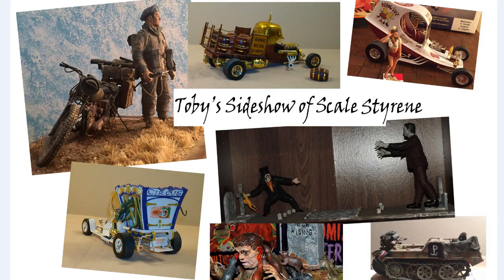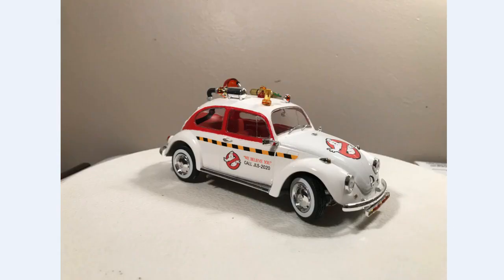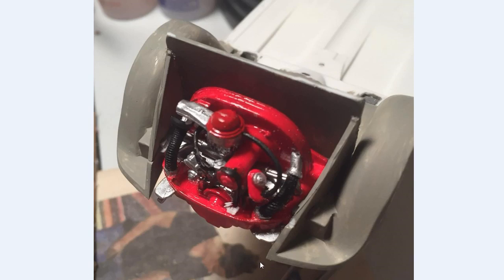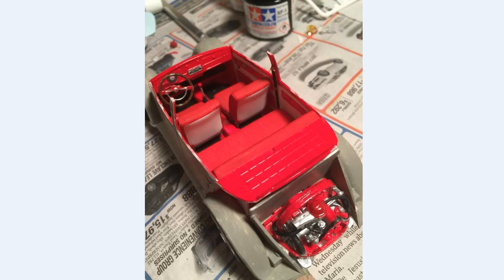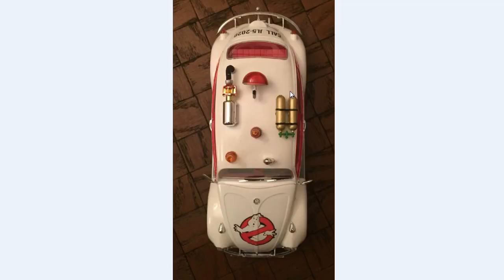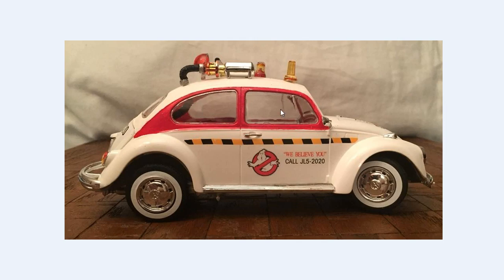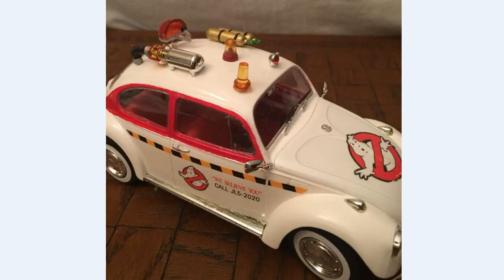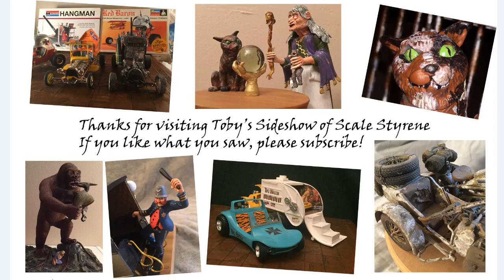The Ecto Bug- Revell 1968 VW Beetle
I changed the Revell 1968 California Beetle into a tribute to the GhostBusters as part of VW Group Build.   The kit is truly an amazing kit at an affordable price